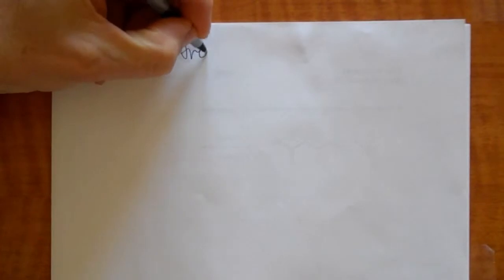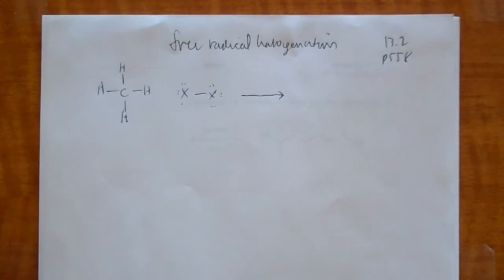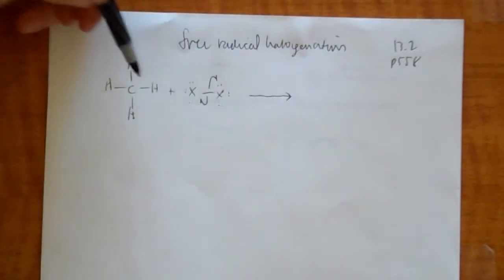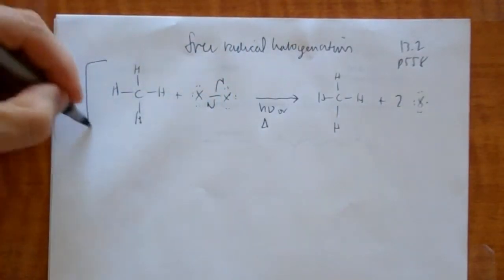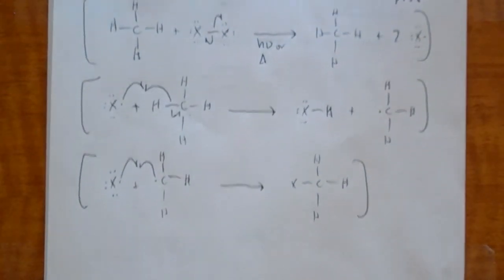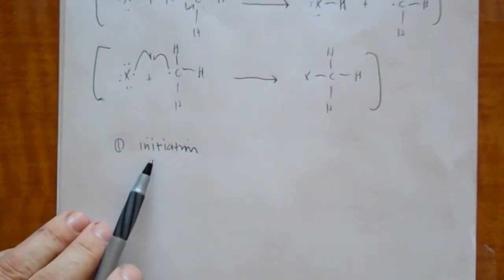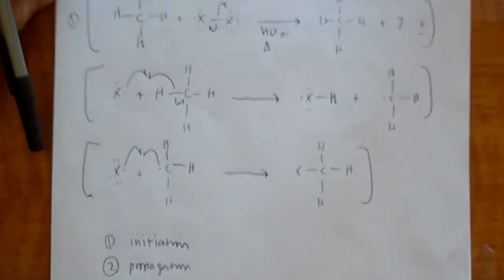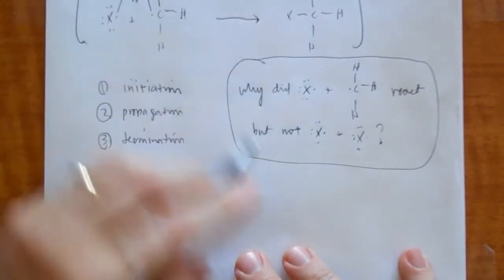Mechanisms 06 radicalhalogenation 01